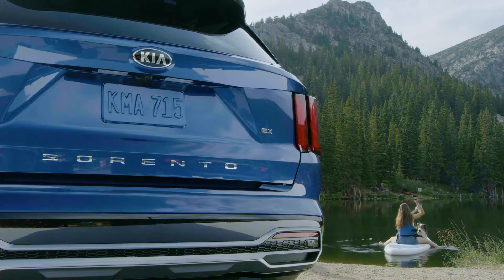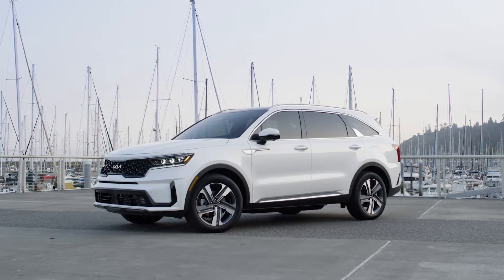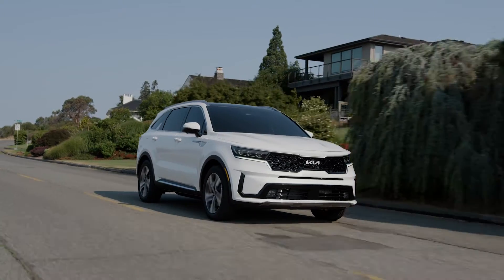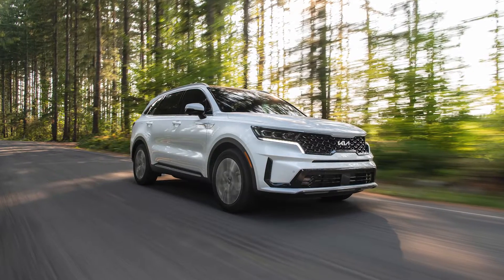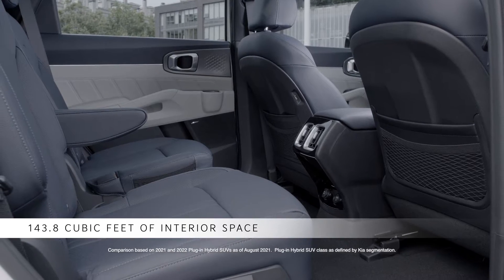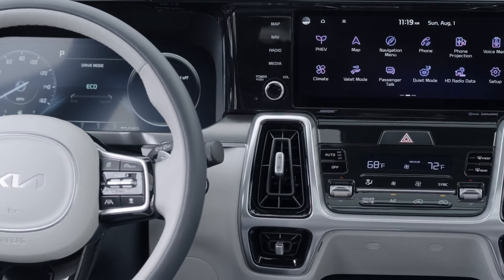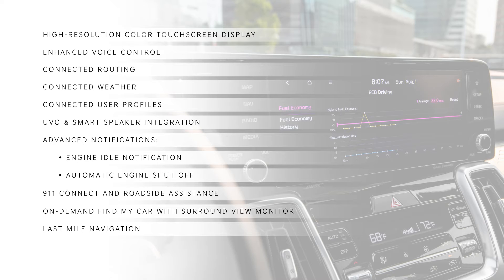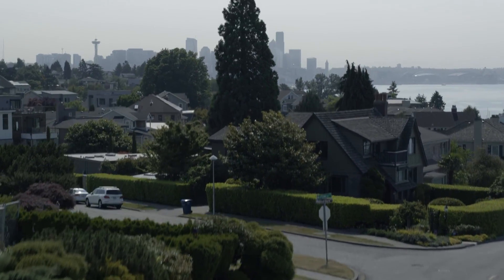Kia Hybrid! | 2022 Sorento PHEV Walkaround | DrivingSouthern.com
With a powerful turbocharged hybrid powertrain, ample seating and cargo space, plus available AWD, the Sorento Hybrid is ready to help you write your next adventure.